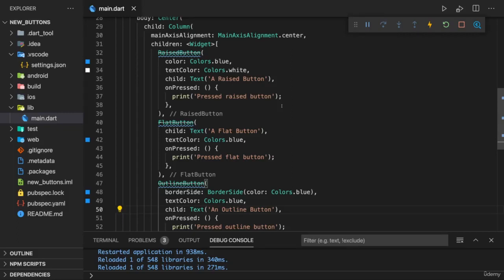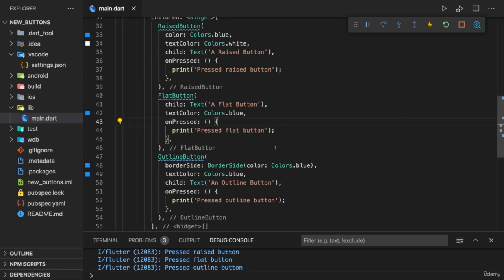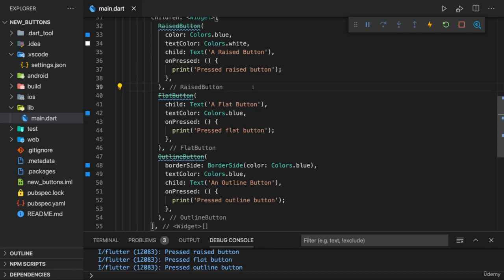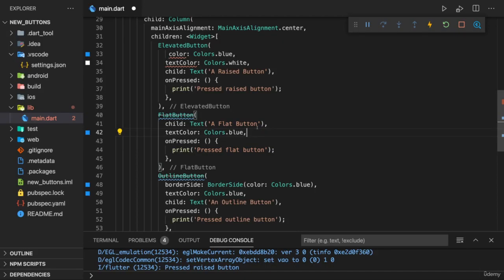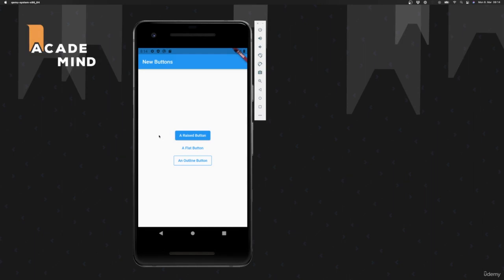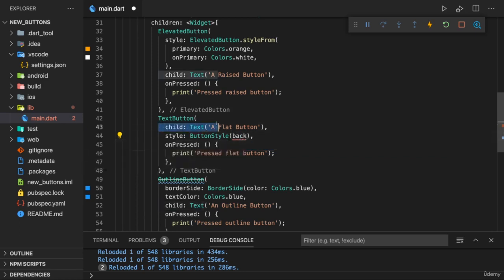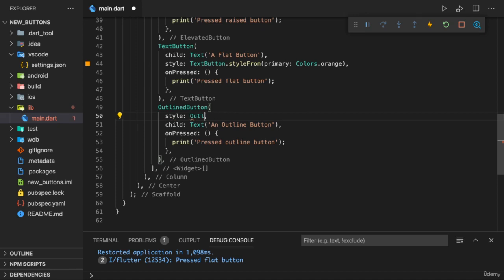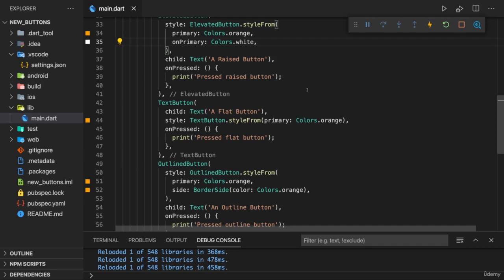041 Old Button Widgets vs New Button Widgets